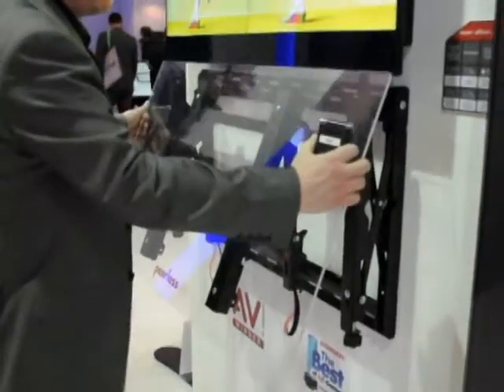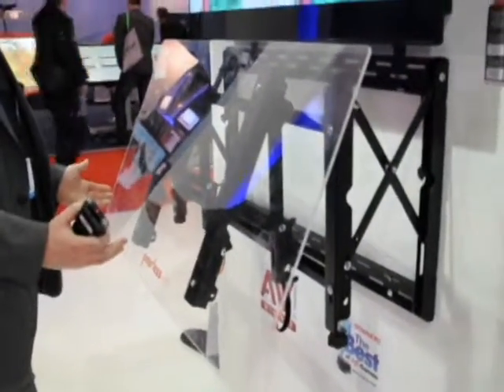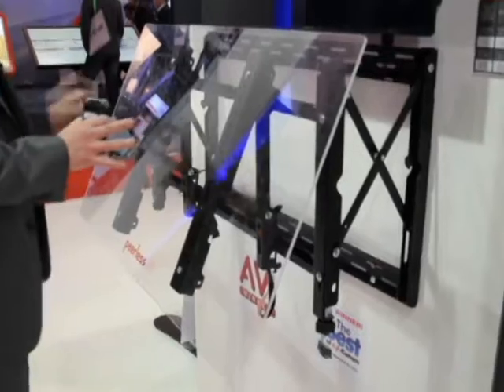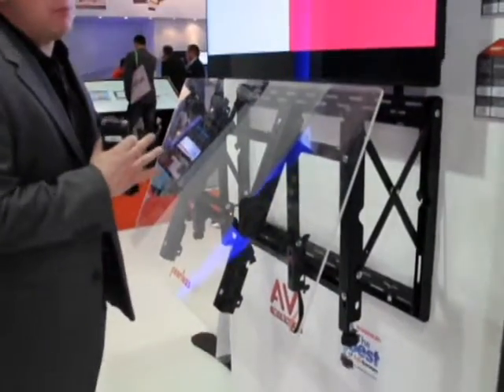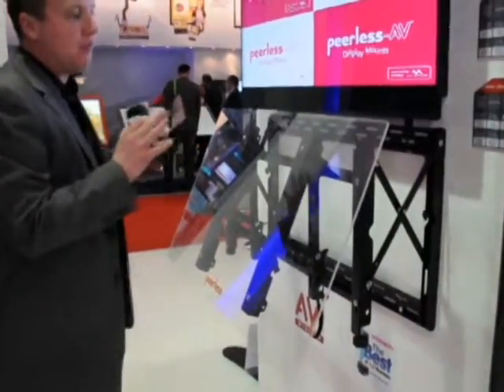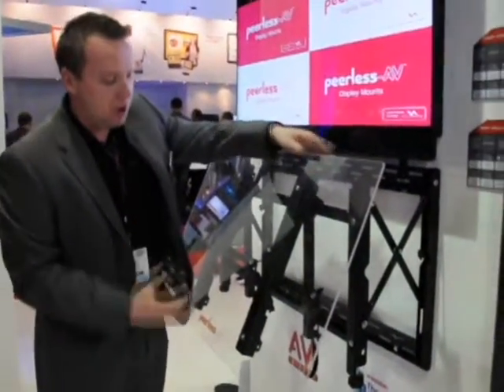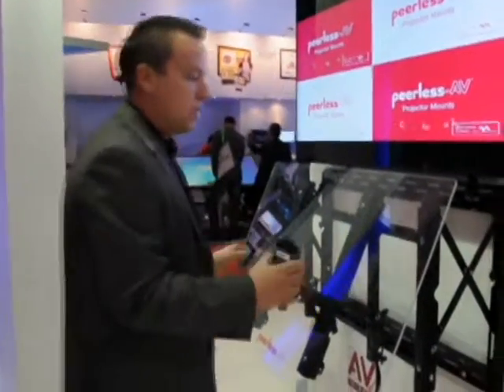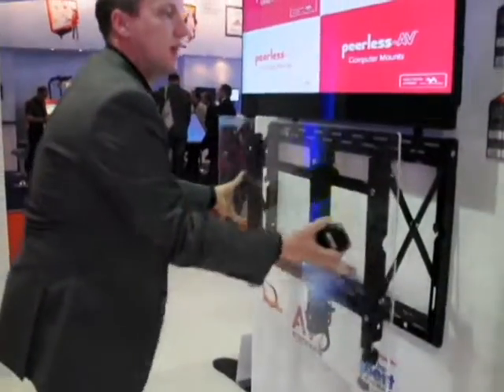ISE 2013 - Intervista a Keith Dutch di Peerless AV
Keith Dutch, Sales & Marketing Director di Peerless AV Europe, illustra il nuovo supporto per videowall VW765.

/*Eng*/

ISE 2013 - Interview to Keith Dutch of Peerless AV

Keith Dutch, Sales & Marketing Director at Peerless AV Europe, illustrate the new video-wall mount support VW765.